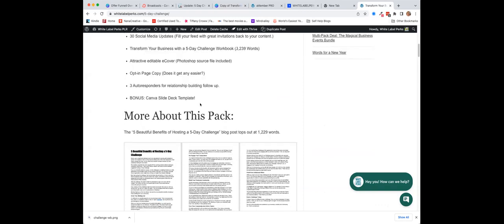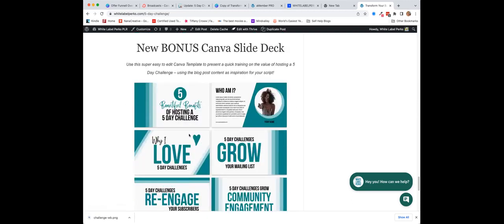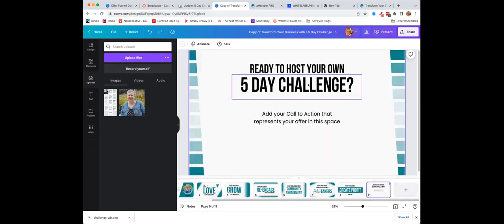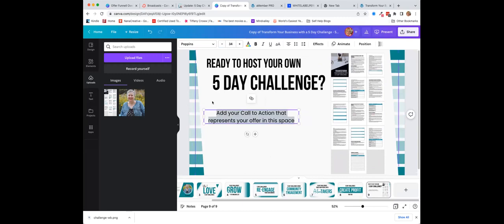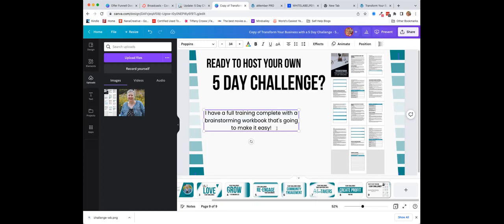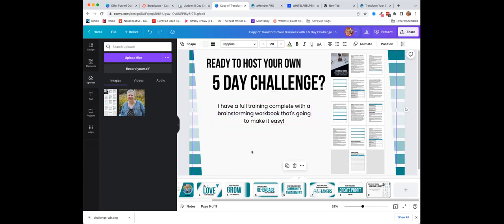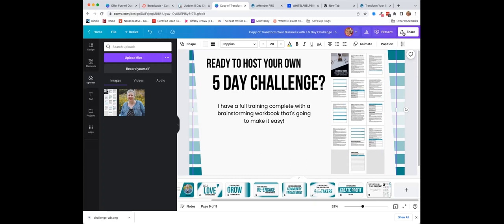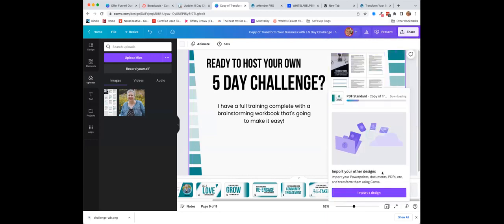How to Use The Slide Deck Template (Canva)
Transform Your Business with a 5-Day Challenge Premium PLR Package - BONUS Canva Slide Deck

Use this super easy to edit Canva Template to present a quick training on the value of hosting a 5 Day Challenge – using the blog post content as inspiration for your script!